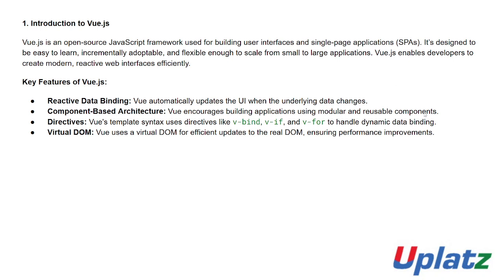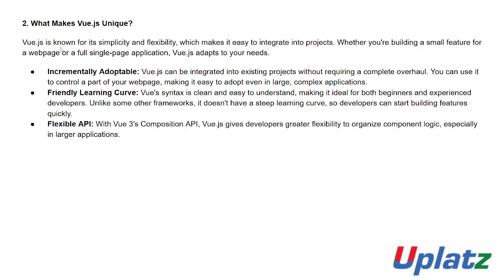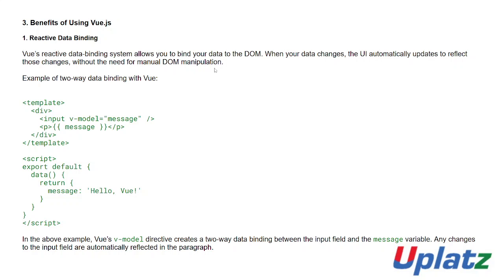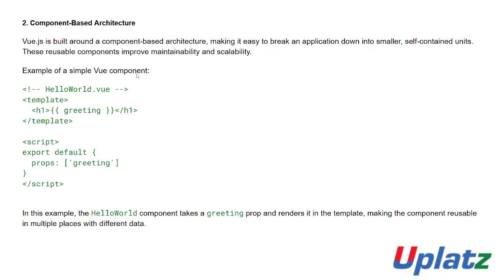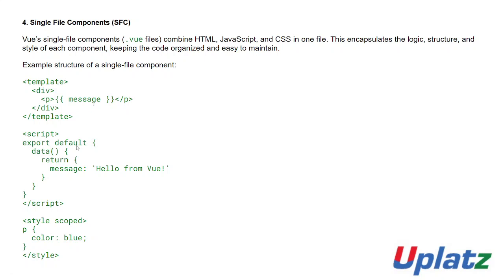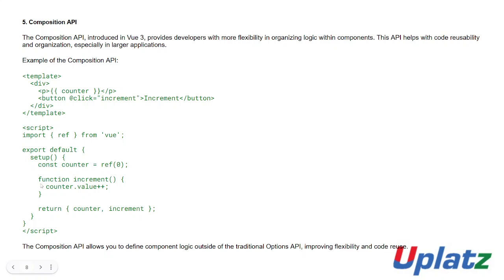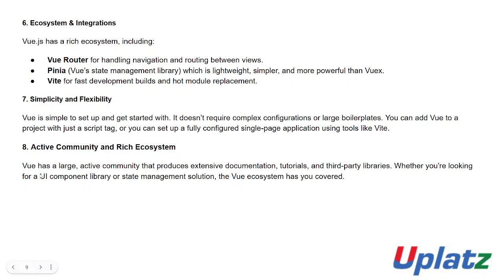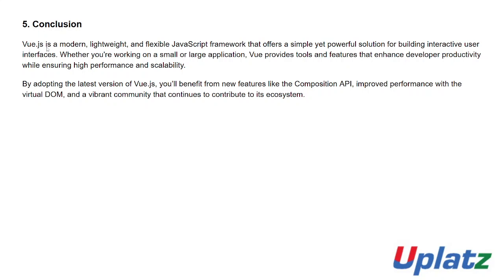Vue.js Introduction | Learn Vue, a JavaScript Framework to build Single-page Applications | Uplatz